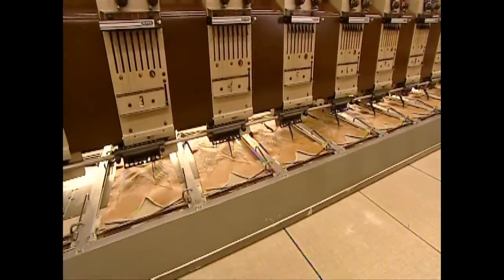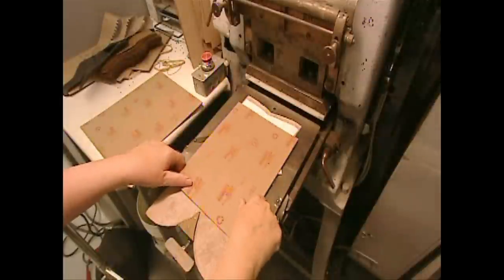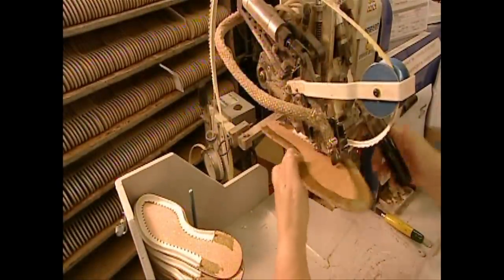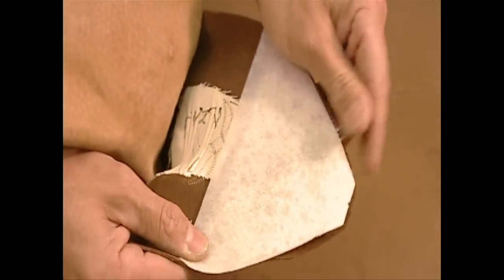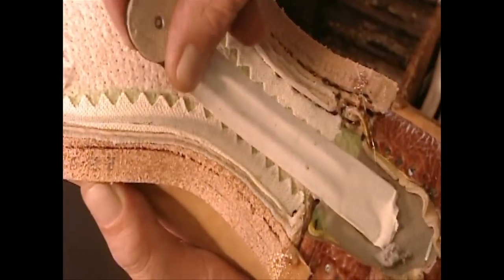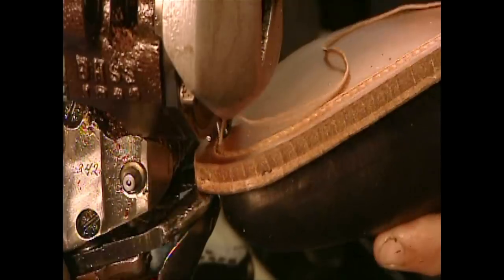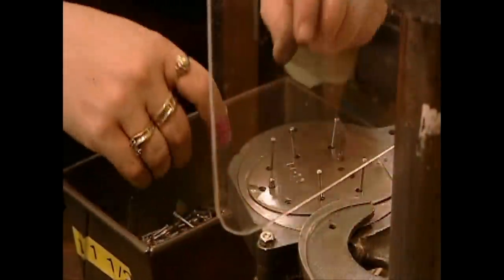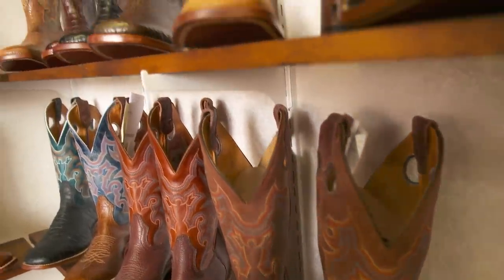How it's made - Boulet boots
Boulet boots from  How it's made